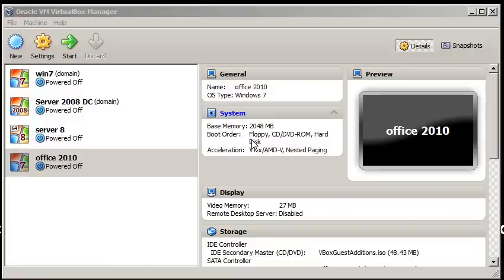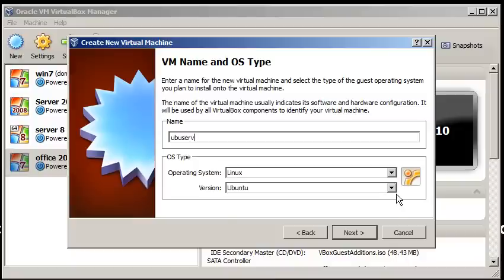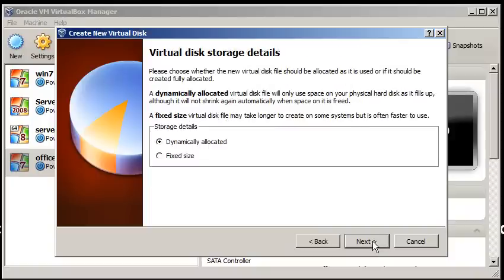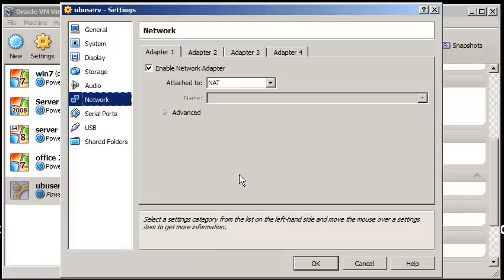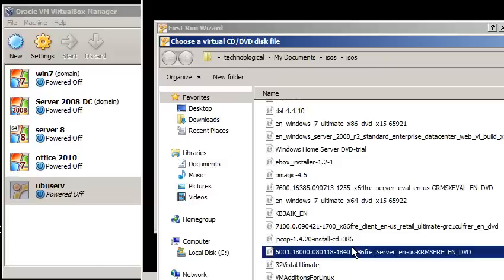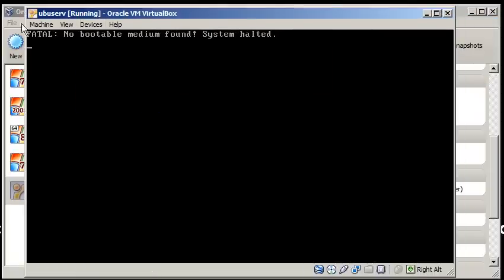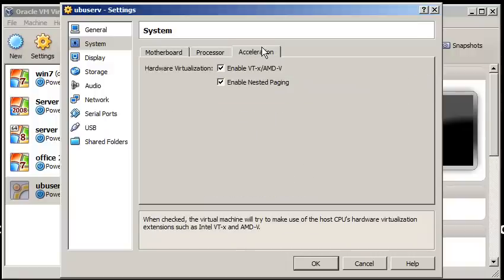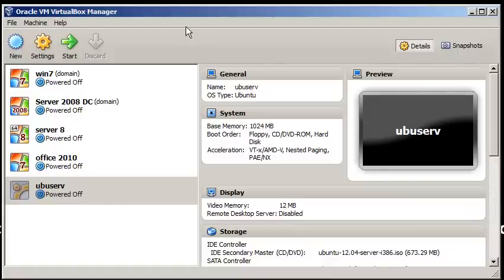Ubuntu Server 12.04: LAMP VirtualBox settings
Supplemental video showing the required settings on VirtualBox to follow along with the Ubuntu 12.04 LAMP server videos.

Commands used...
sudo vim /boot/grub/grub.cfg

Need to assign static IP

cd /etc/network/
sudo vim interfaces

IPv4
auto eth0
iface eth0 inet static
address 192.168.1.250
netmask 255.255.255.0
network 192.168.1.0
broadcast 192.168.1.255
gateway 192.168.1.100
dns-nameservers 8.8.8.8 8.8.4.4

IPv6
Directions for IPv6
iface eth0 inet6 static
address FE80::1
netmask 16

sudo ifconfig eth0 dn
sudo ifconfig etho up
sudo /etc/init.d/networking restart

sudo dpkg --i webmin_1.580_all.deb
sudo apt-get --f upgrade

create a Samba share
sudo useradd pstibbons
sudo passwd pstibbonscd
sudo smbpasswd pstibbons
cd /
sudo mkdir realname
sudo chown realname pstibbons:pstibbons realname
sudo chmod 770 realname

sudo vim /etc/samba/smb.conf
workgroup = workgroup
enable security = user

settings for the share
[sharedname]
path = /realname
available = yes
valid users = pstibbons
read only = no
browsable = yes
public = yes
writable = yes

sudo service smbd restart

sudo useradd FTP
sudo apt-get install vsftpd
sudo chown YOUR_USERNAME:www-data /var/www
sudo chmod 775 /var/www
sudo chmod g+s /var/www
cd /var/www
umask 0002
Type "sudo vim /etc/vsftpd.conf"
Remove the # before "local_enable=YES"
Remove the # before "write_enable=YES"
Remove the # before "local_umask=002" Change to "local_umask=0002"

sudo /etc/init.d/vsftpd restart
sudo restart vsftpd

phpMyAdmin
sudo apt-get intstall phpmyadmin